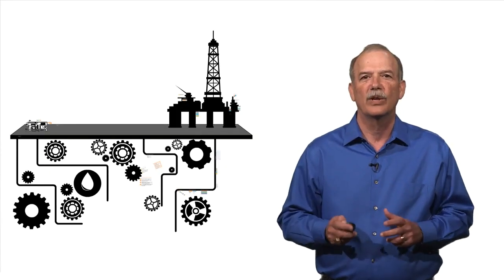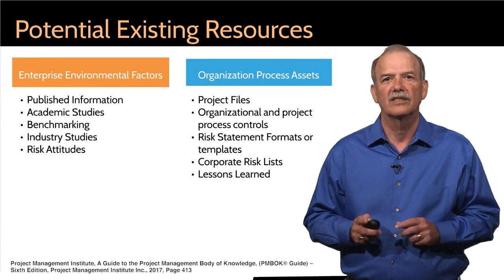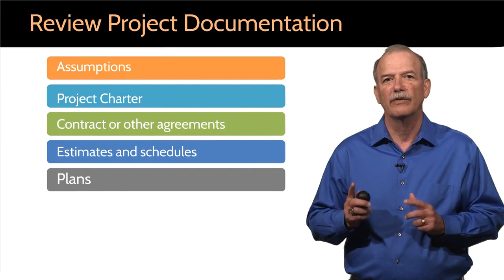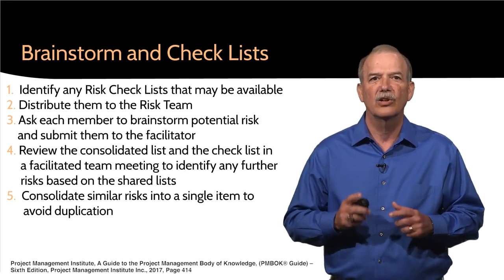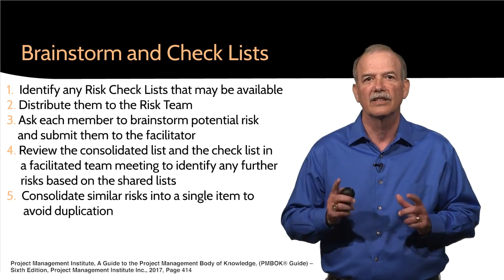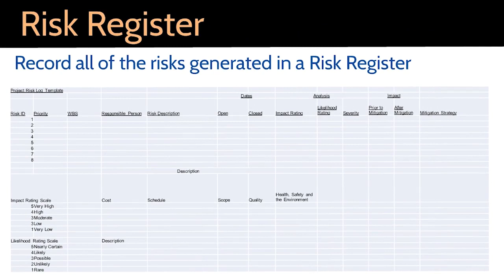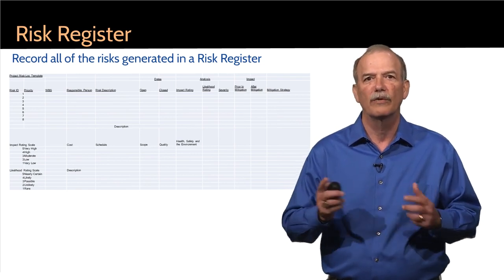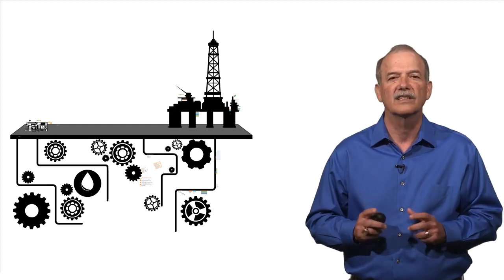Identifying Risks - Engineering Project Management: Risk, Quality, Teams, and Procurement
Link to this course:
Many Project Managers focus only on the scope, schedule and budget.  However, a successful project requires that you manage risk, control the quality of the deliverables, engage and manage people and procure goods and services. This course will focus on these key support functions that make the difference between a highly successful project and an average one.  During the course, you will prepare a Qualitative Risk Analysis and Evaluate the Cost of Quality for a provided Case Study.

By the end of this course you will be able to:

• Identify positive and negative risks
• Develop risk strategies
• Perform a qualitative risk analysis
• Identify cost contingencies and reserves
• Develop a quality plan
• Identify quality standards
• Utilize cause and effect tools
• Create a prioritization matrix
• Develop a team management plan that includes team development, identifying team members and clarifies roles and responsibilities
• Develop a procurement plan that includes contracts and incentives

All of this will position you to understand the more intangible aspects of project management to drive better overall performance.

Project Management, Procurement, Risk Management Plan, Project Risk Management
Very good course material . Its practical and I learnt a lot on how to manage risk , quality , teams and procurement in an in-depth understanding. than,This course helped me to gain in-depth knowledge on the risk management, quality control, procurement control and a bit of human resource management.